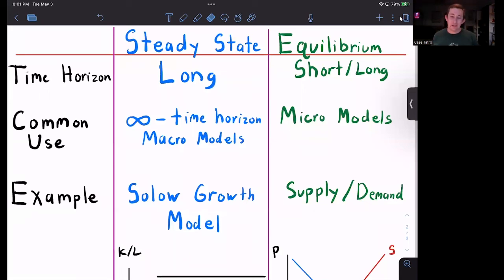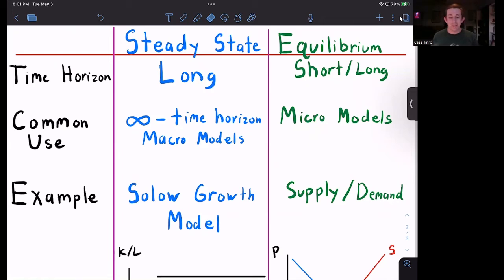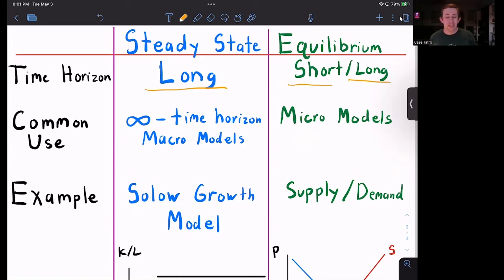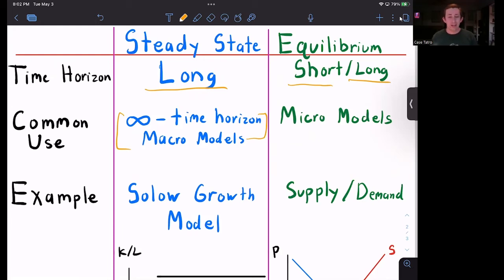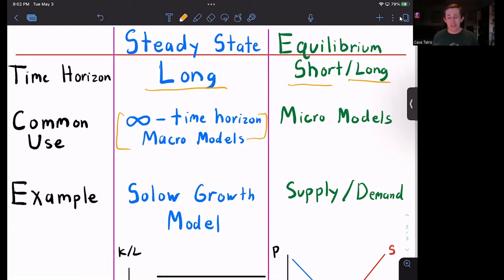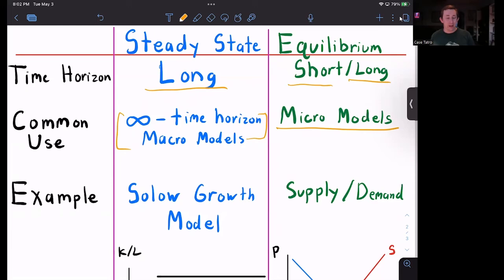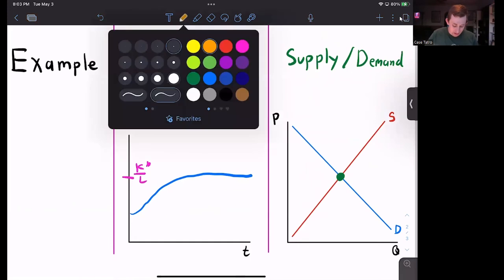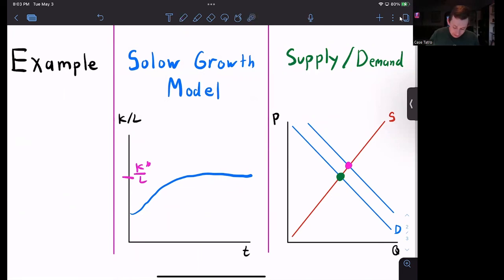Steady State vs Equilibrium: What's the Difference? | Macro Struggle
Macro Struggle| Difference between Steady State and Equilibrium:
Steady State and Equilibrium seem very similar, but are different in their meaning and when we use them. In this video I discuss how a Long-Run Steady State is different than an Equilibrium. I also give examples of when we talk about a Steady State vs when we talk about an Equilibrium.